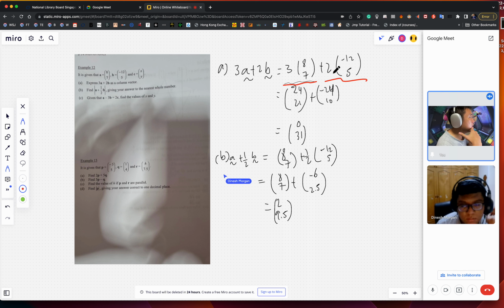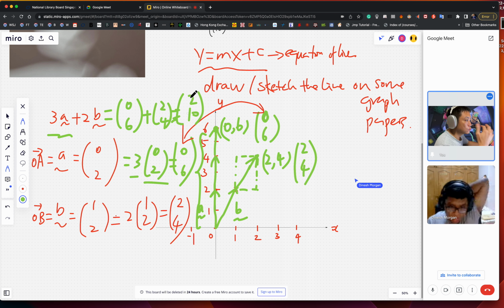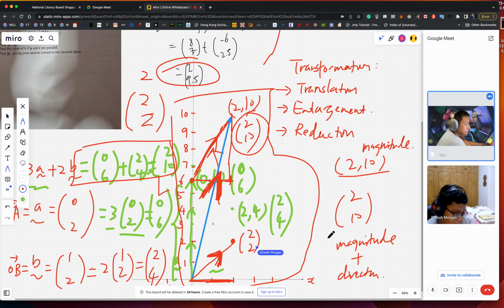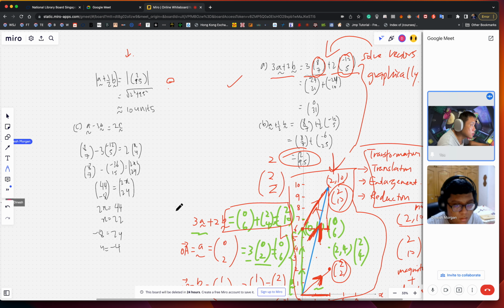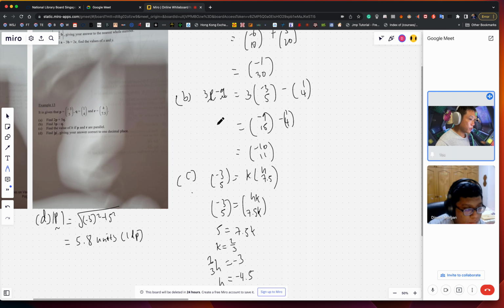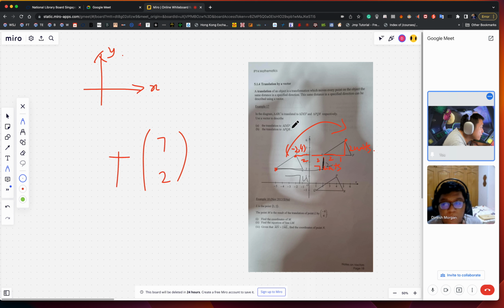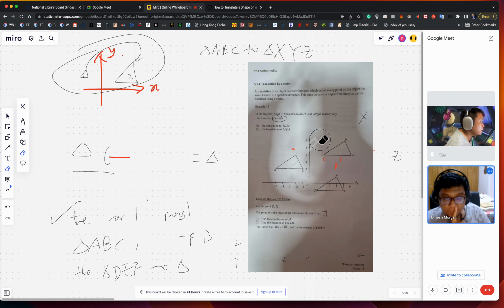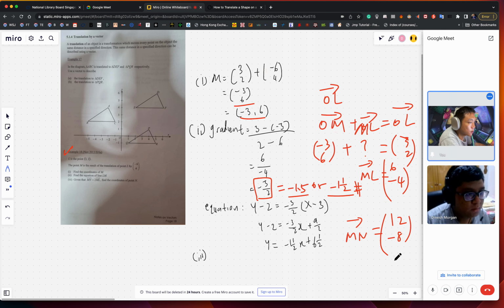20220813 part 1 dinesh vectors n translation